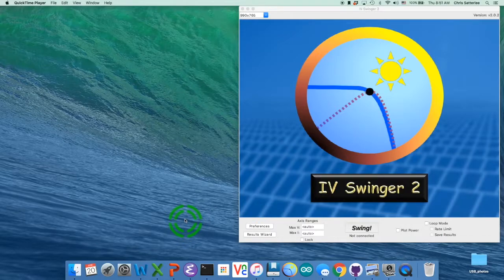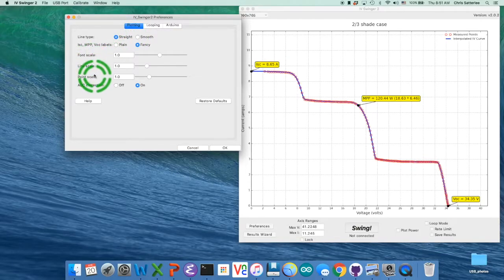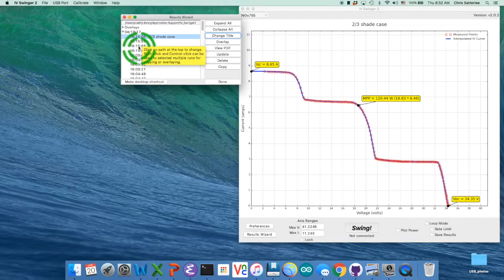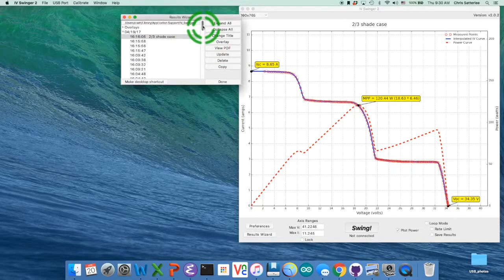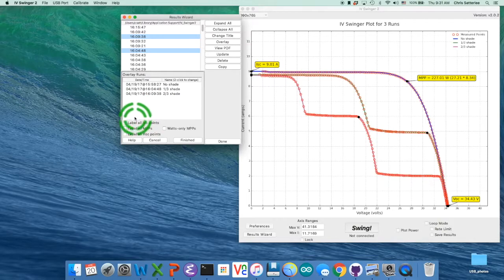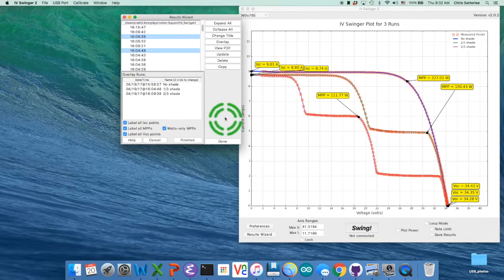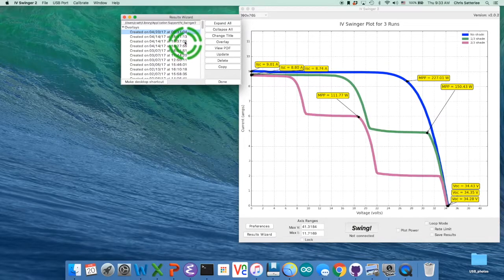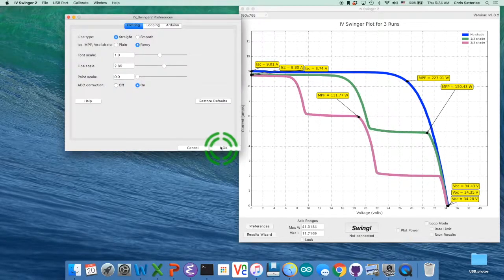IV Swinger 2 Demo, Part II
This is the second part of a demonstration of IV Swinger 2, which is the second generation of my photovoltaic solar panel IV curve tracer.